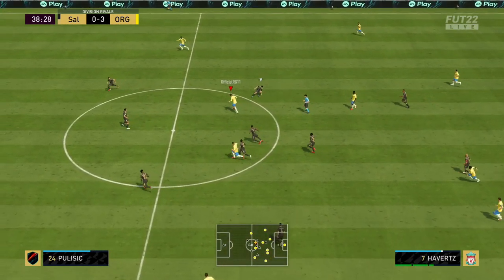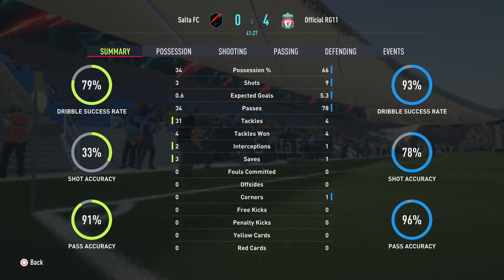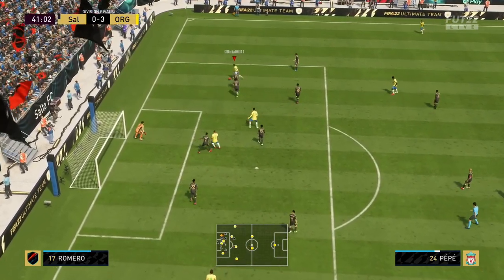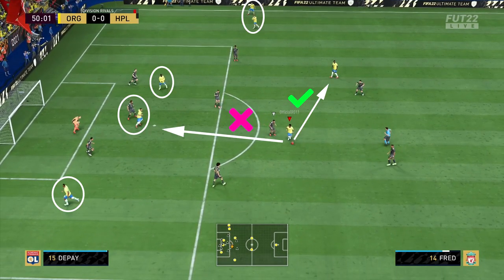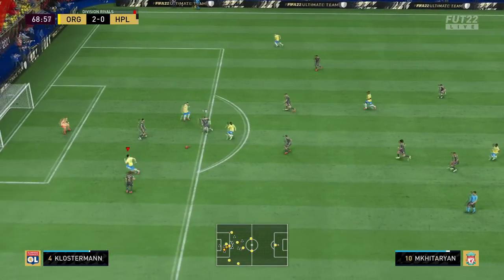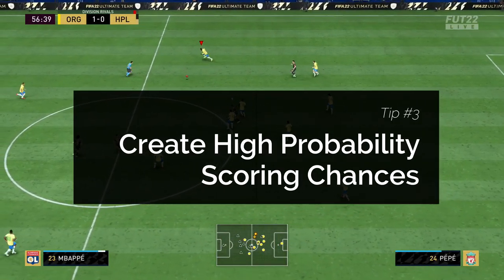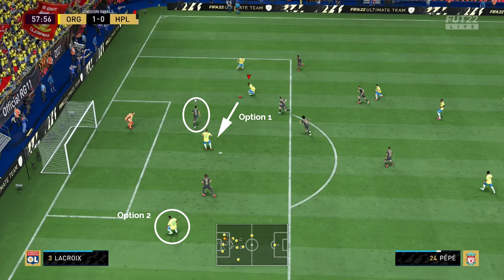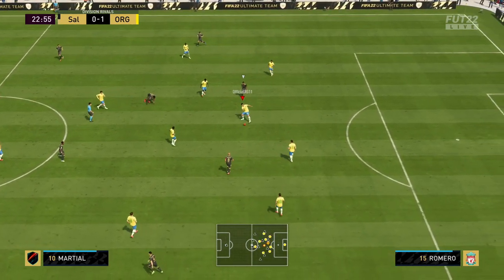FIFA 22 | HOW TO ATTACK IN FIFA 22! (EASY ATTACKING TUTORIAL) - FIFA 22 ULTIMATE TEAM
Hey Guys, today we are going to be haring with you some of our best tips to becoming a better Attacker in FIFA 22 with the simple but effective Attacking Tutorial.

This FIFA 22 Attacking tutorial will feature some of the best tips for people who are new to FIFA 22 or struggling to attack in FIFA 22!

More Information